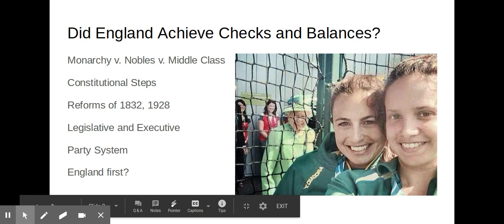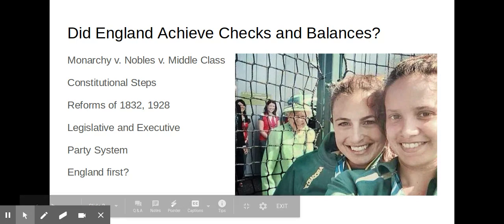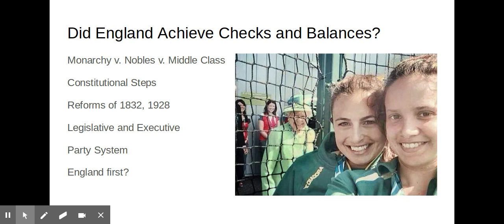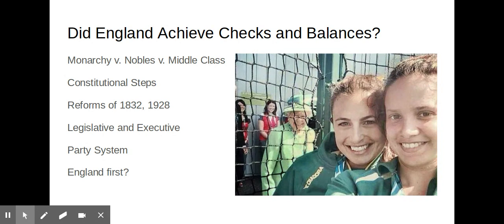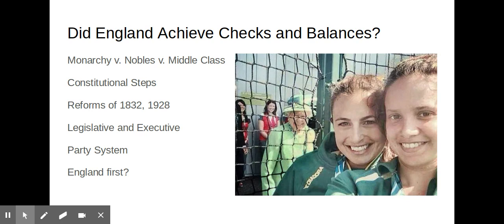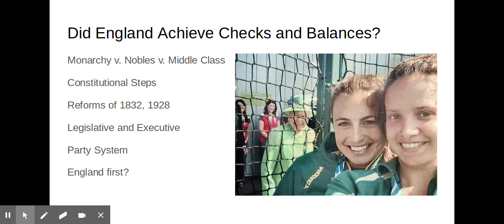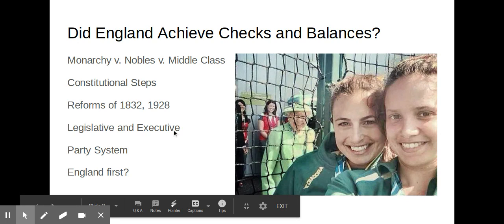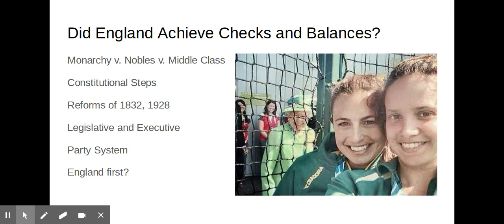October Daily Participation Honors - England and Checks and Balances